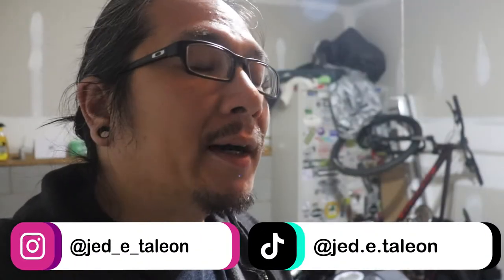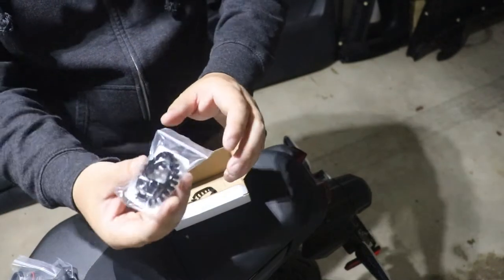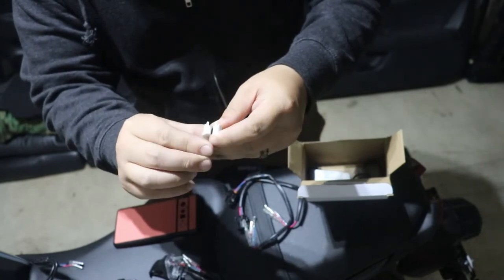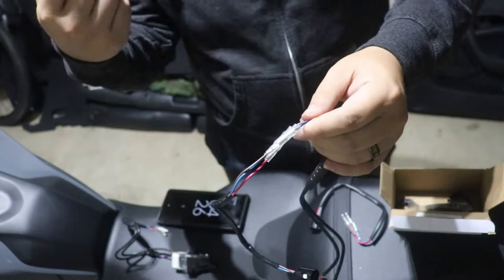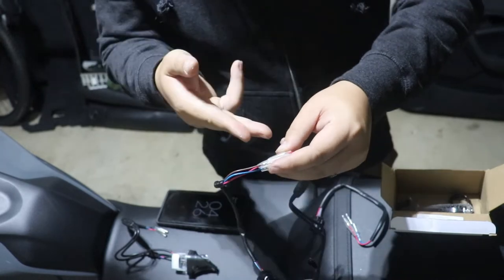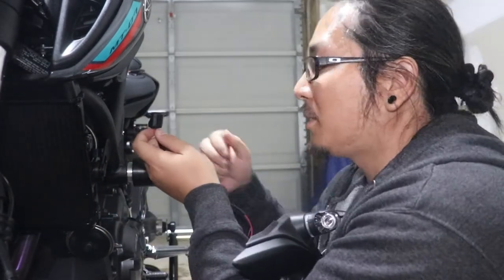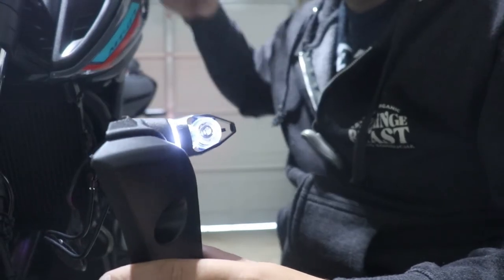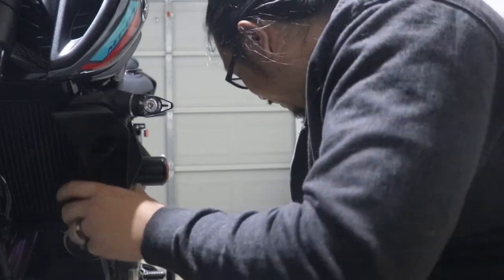New Front Turn Signals For The MT-07!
Fairly simple install for a mod that's both aesthetic AND functional! TST Industries sells these by themselves, but I specifically got mine in their Hyperpack Bundle that includes everything you need for the complete fender delete and such!

- MeisterR Suspension
- WrapVibes
- Reflective Decals
*FOLLOW ME*
*RECORDING GEAR*
Camera - Canon Rebel T7i

Action Cam 1 - Go Pro Hero 10 Black
Action Cam 2 - GoPro Hero 5 Session